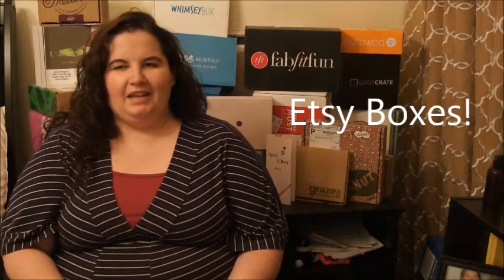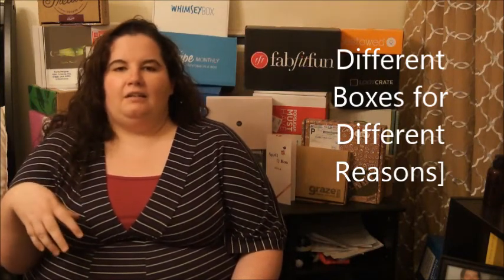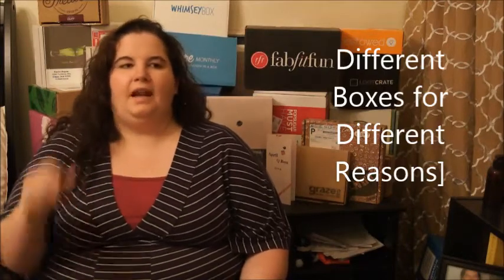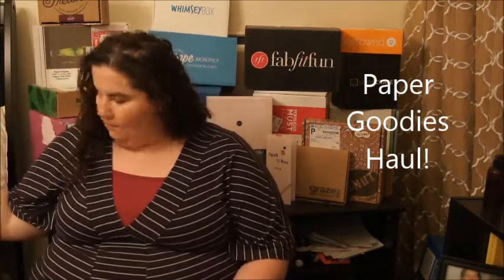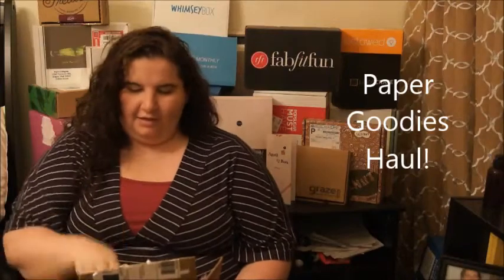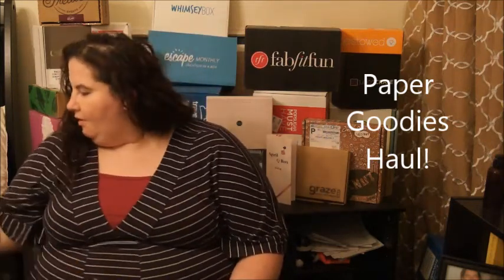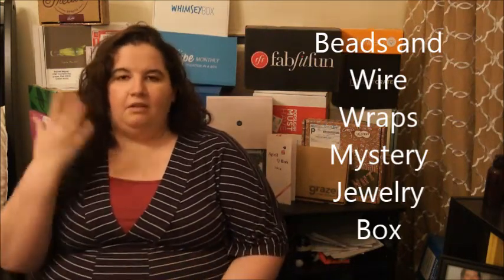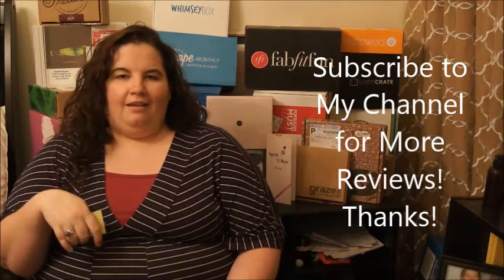Two Etsy Subscriptions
2 fun etsy boxes today.  I also talk a little bit about why different boxes are for different needs.  Not all are huge bang for your buck but offer other benefits,